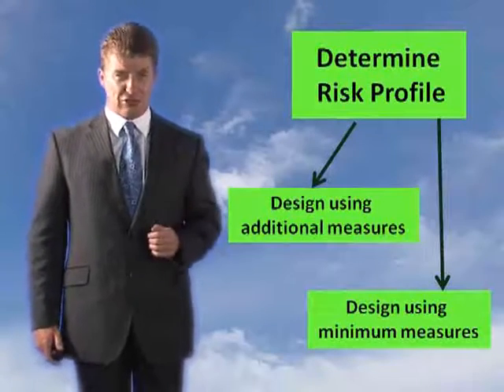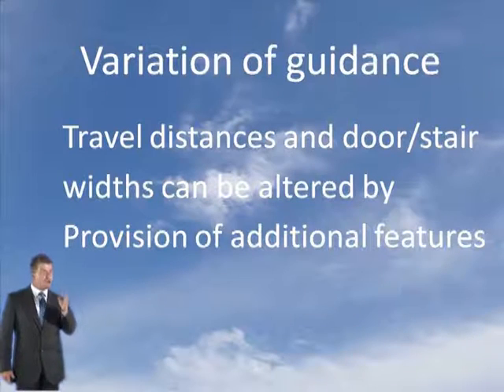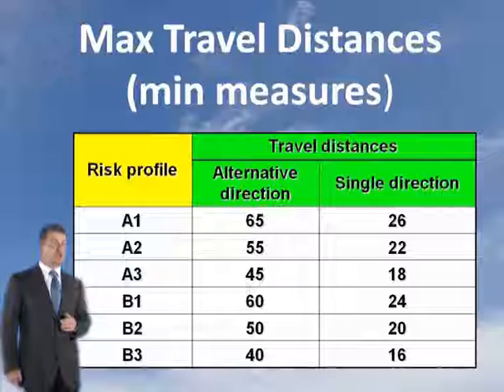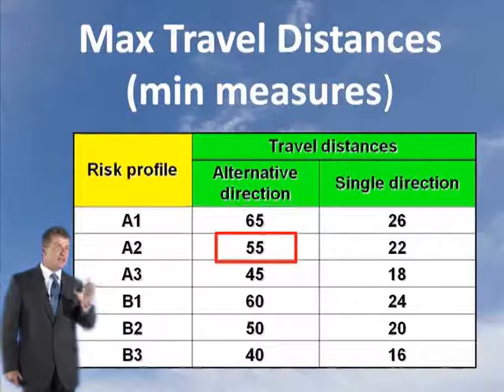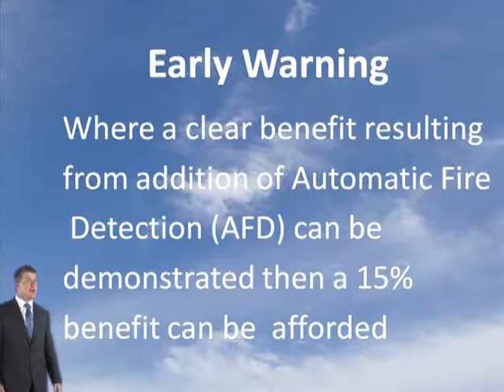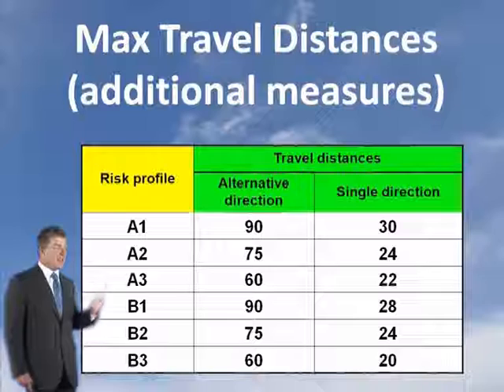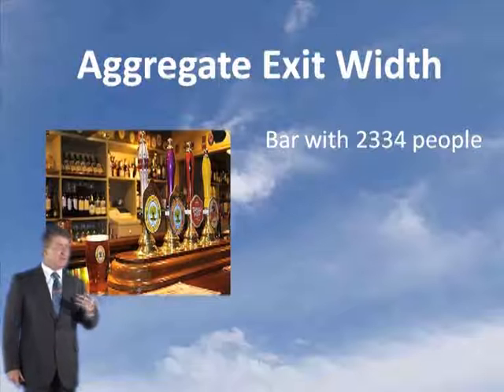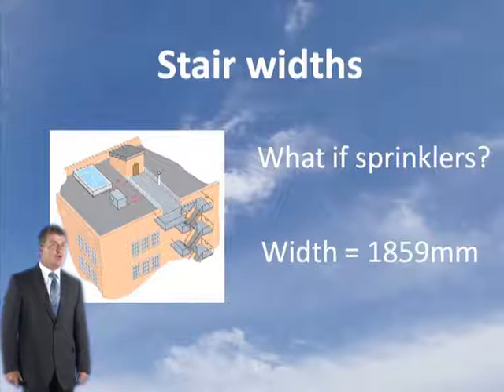core 9 4